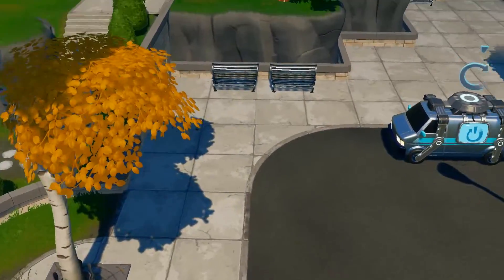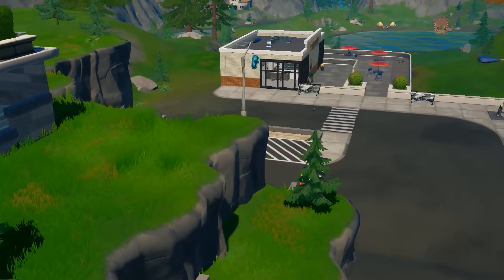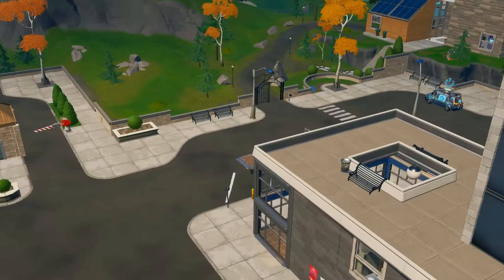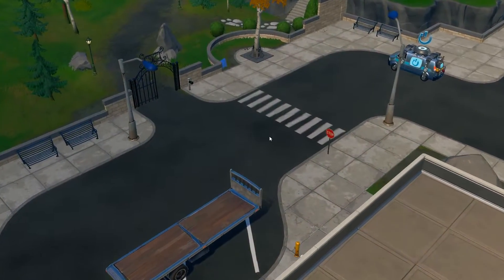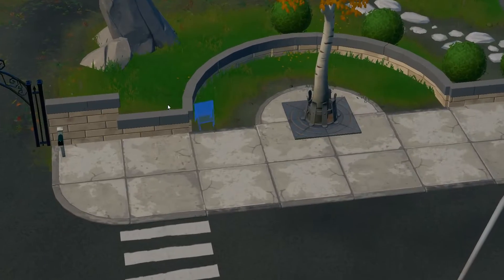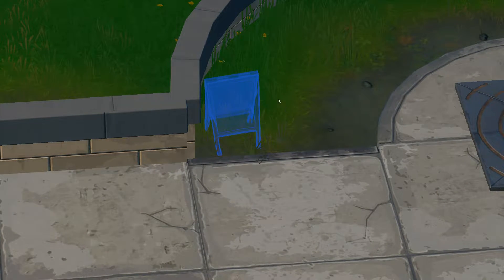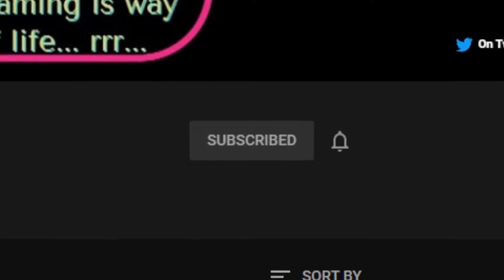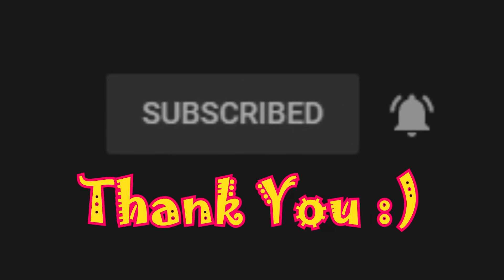Place Welcome Signs in Pleasant Park and Lazy Lake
Fortnite Battle Royale Chapter 2 Season 7 - Week 3